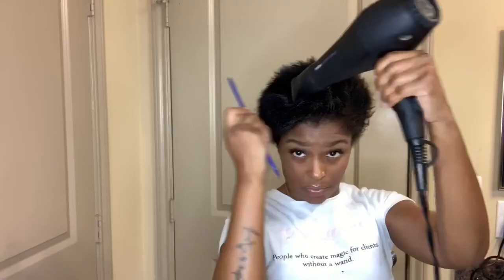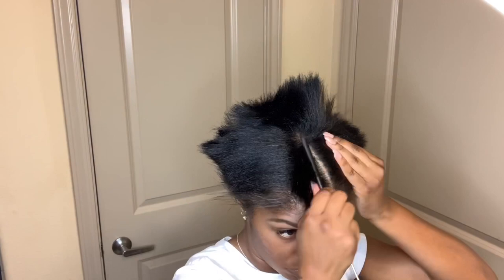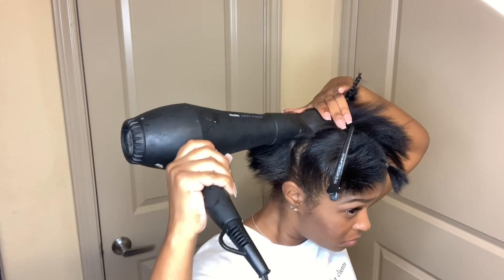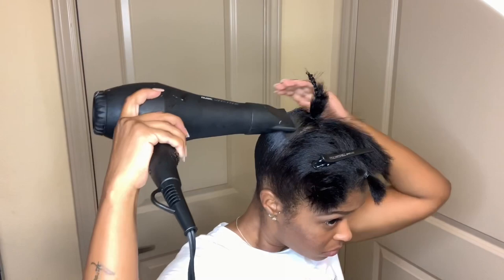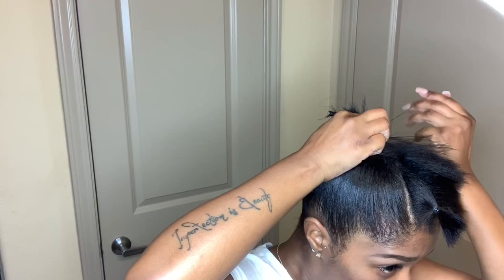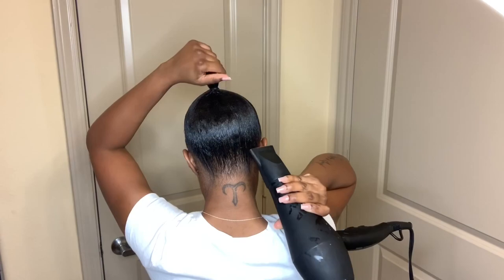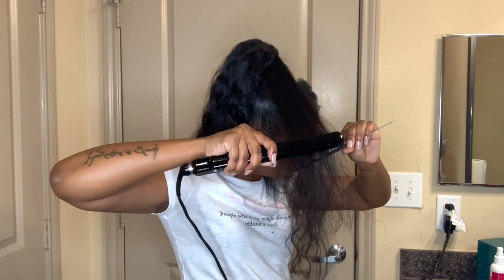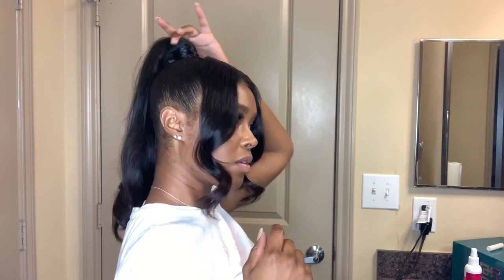How to do a sleek high ponytail on short hair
Sleek extended ponytail with bangs on transitioning short hair